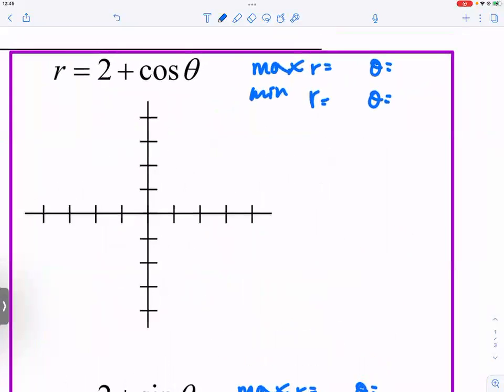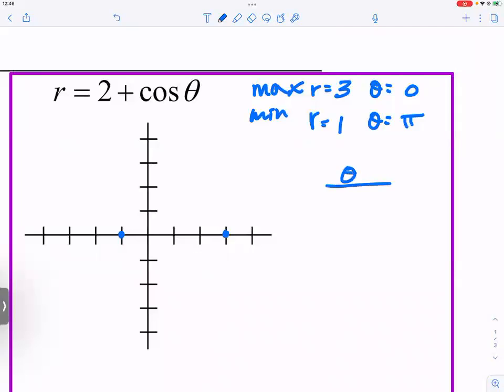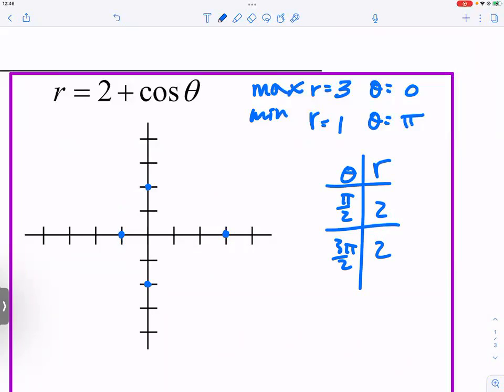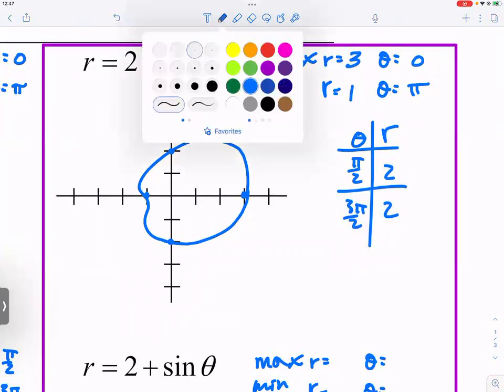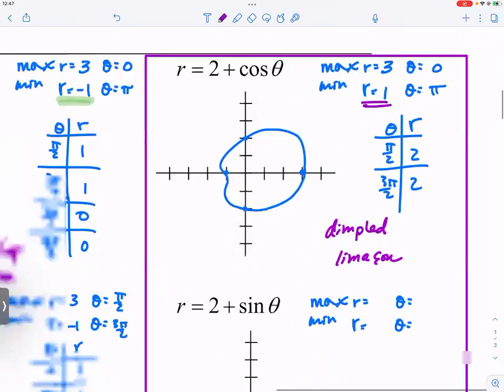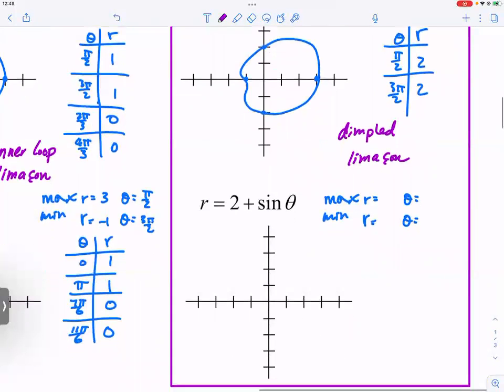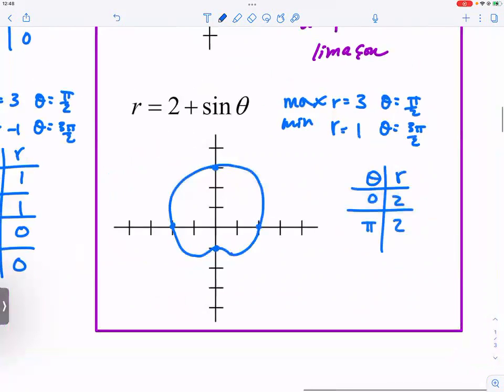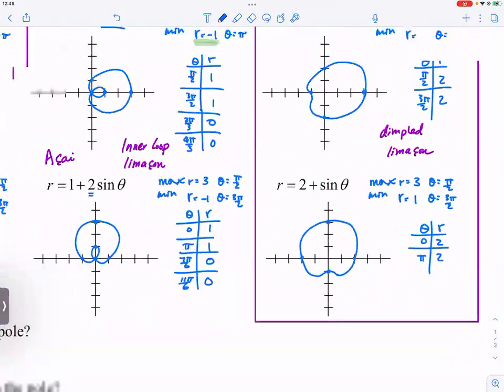[PreCal] Dimpled limaçon in Polar System (Unit 10 Lesson 2.4)